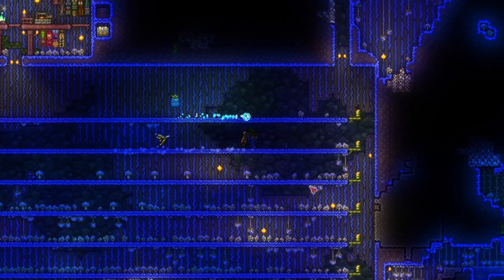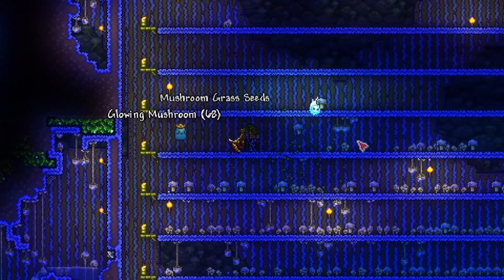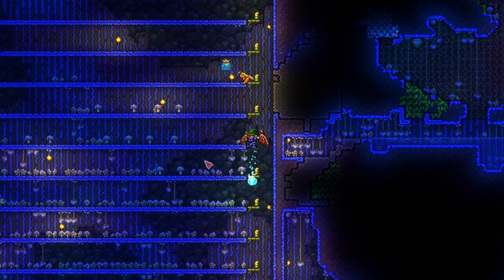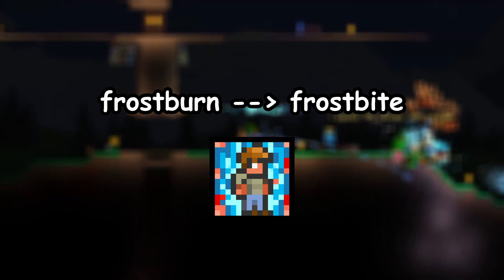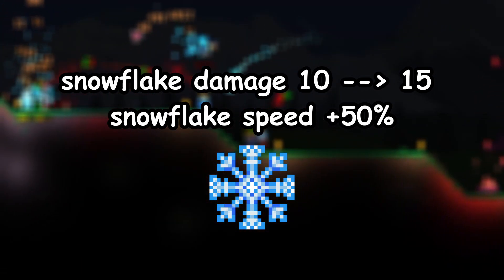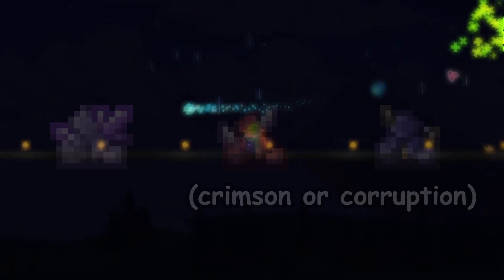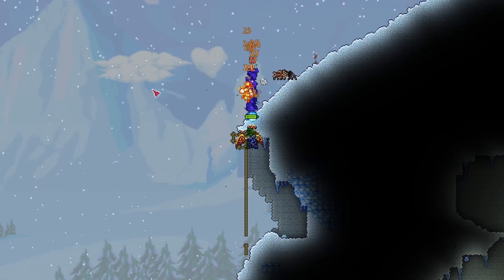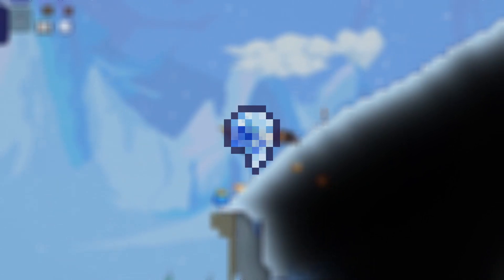Terraria 1.4.4 Made This Hardmode Summoner Whip WAY Better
Prior to 1.4.4 the cool whip was an amazing Terraria whip but overshadowed by the firecracker, a higher-damage and easier-to-obtain firey whip. Now it's been buffed and it's better than ever, inflicting frostbite rather than frostburn, summoning a 50% faster moving and 50% higher-damage snowflake summon, and now doing 6 tag damage, meaning it's great when paired with the blade staff. Personally I think it's an amazing summoner weapon and I'm excited to see the new summoner whips and gear that'll be added in the future 1.4.5 Terraria update. What do you think about the cool whip? Is it better than the firecracker or not? Leave a like for more content and enjoy the video! :D